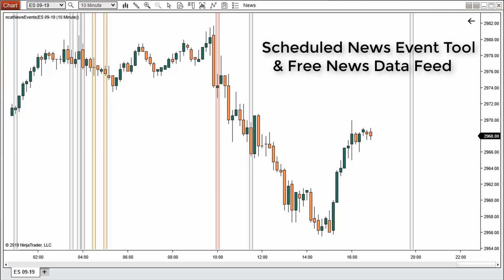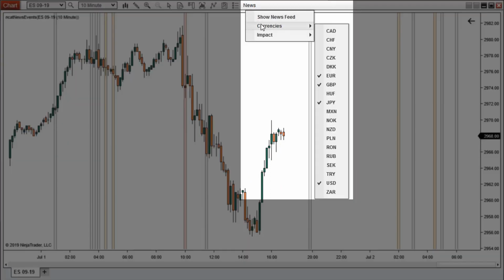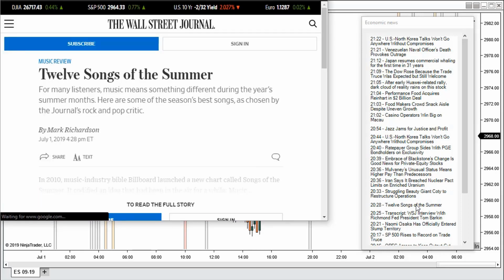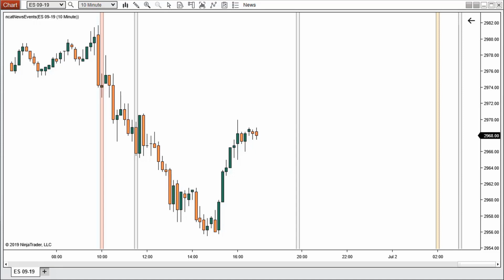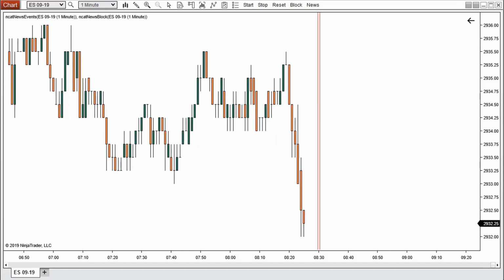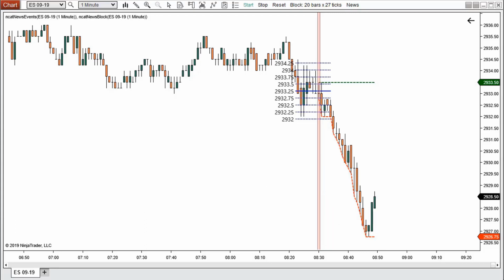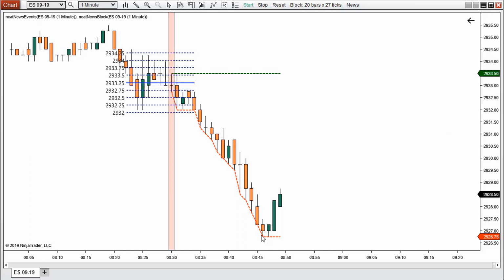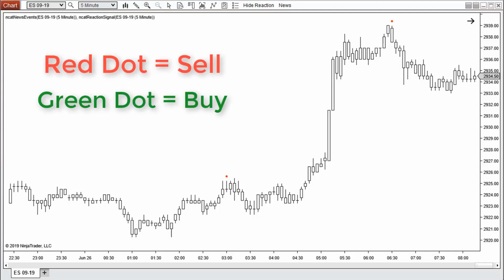Ninjacators - Turn-Key Strategy - Scheduled News Events - Demo